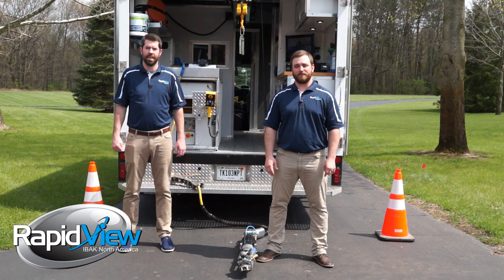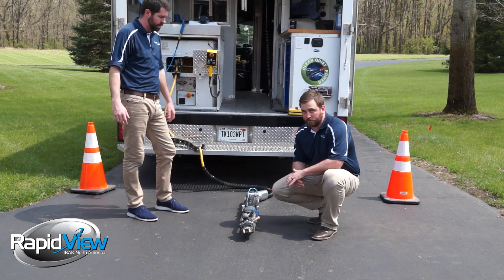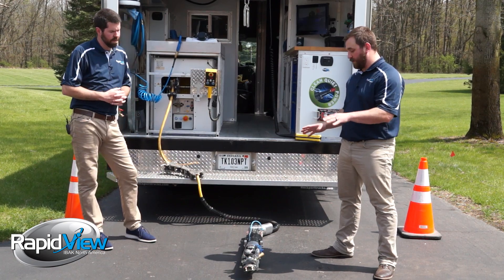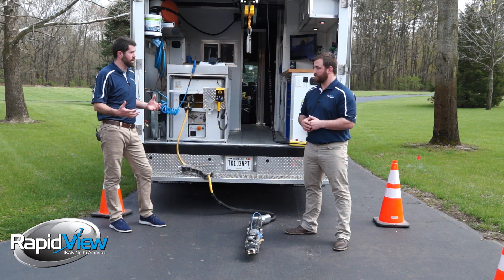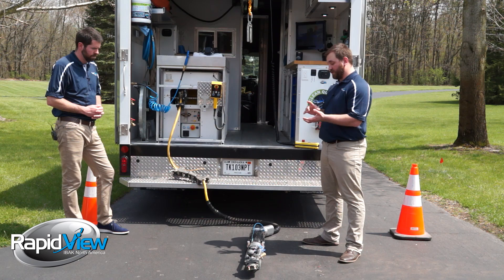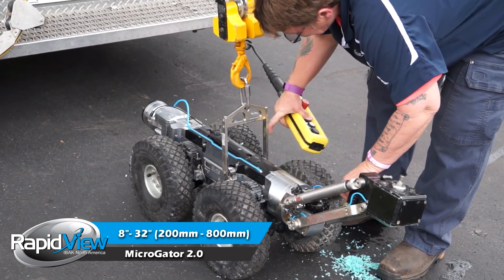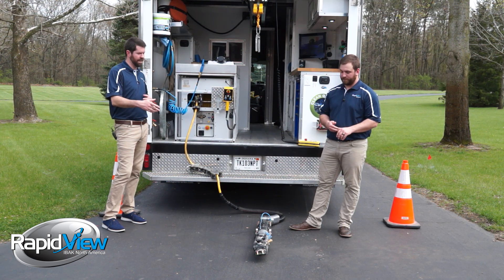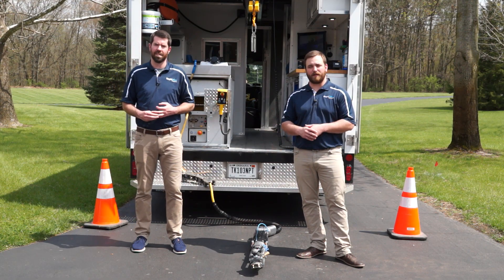MicroGator 2.0 Electric Cutter/Grinder for Sewer Rehabilitation - Q&A Session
RapidView IBAK Salesmen Richie Notz and Kyle Secrist answer some of the most frequently asked questions about our single-point, electric reinstatement cutter, the MicroGator 2.0.